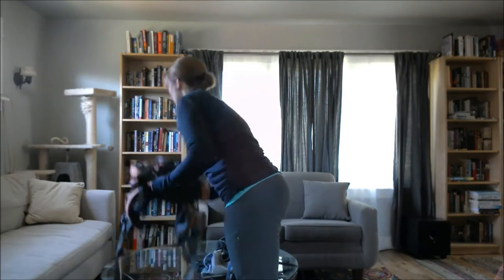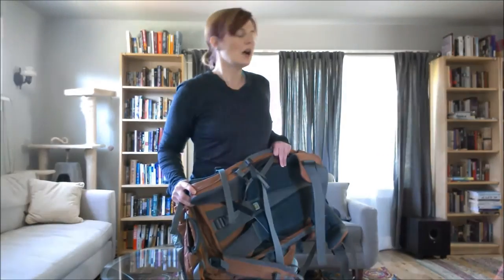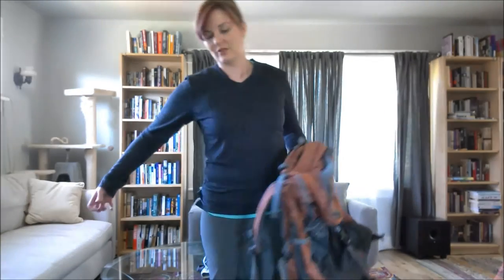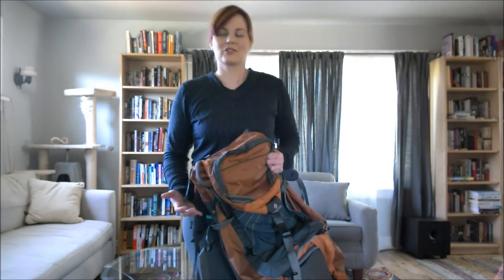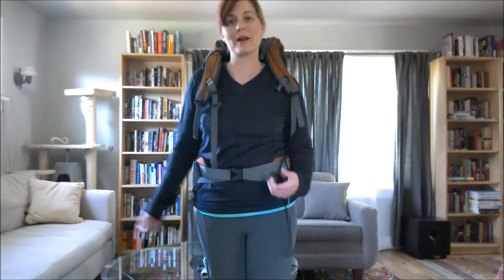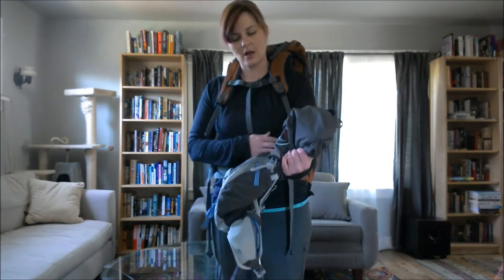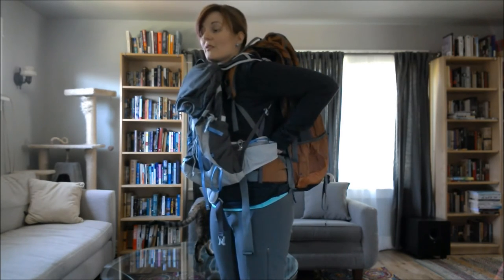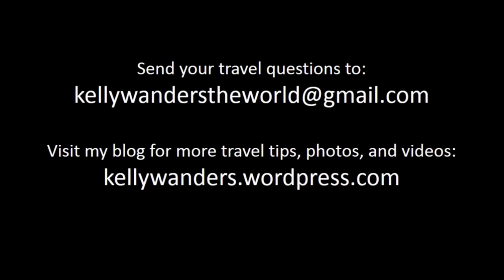Choosing the Right Luggage: The Backpack Strategy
Learn how and why I decided to take two backpacks as my luggage for a six-week trip to Costa Rica.